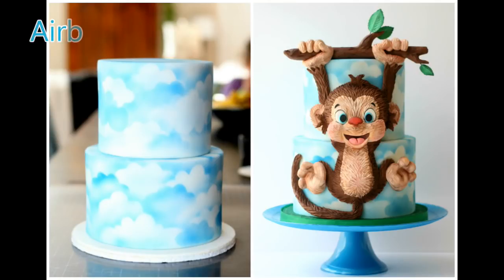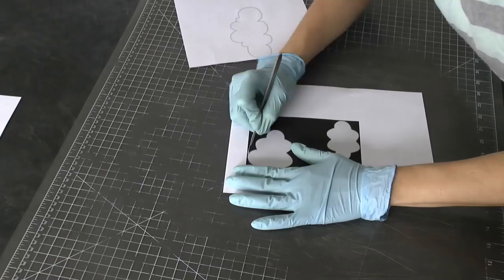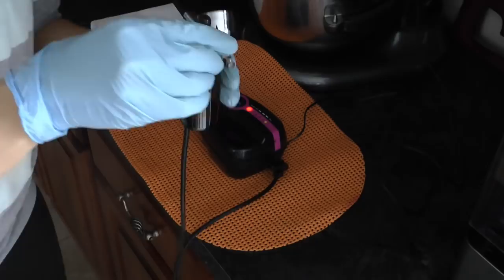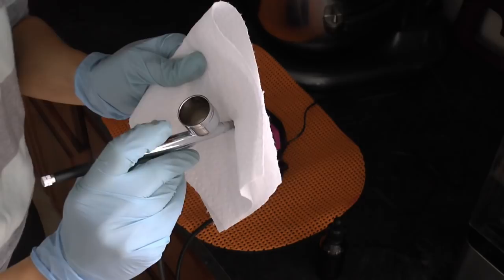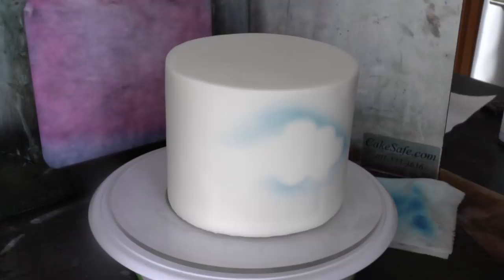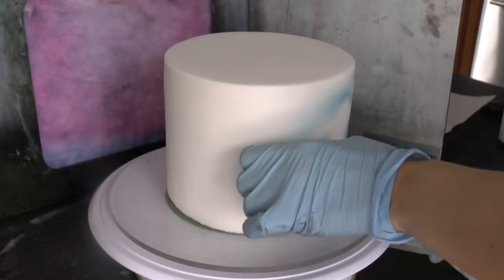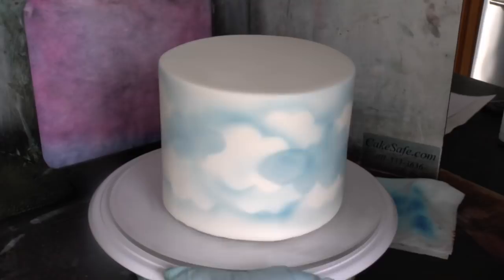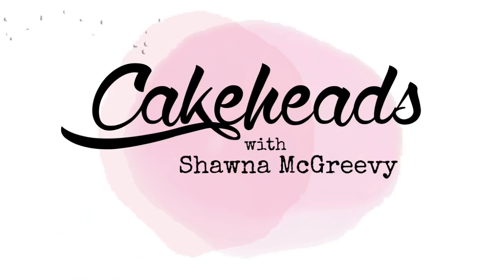Airbrushing Clouds Onto Cake!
The full monkey cake tutorial is is on Cakeheads.com!

This airbrushed clouds technique works on buttercream too!